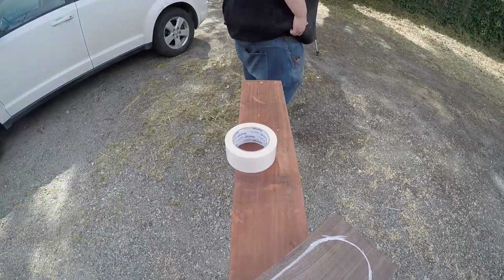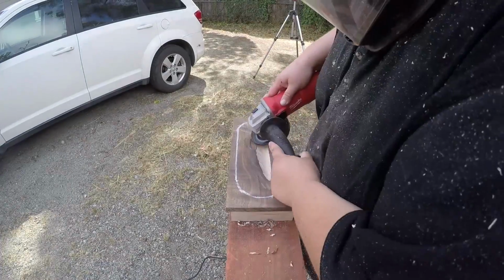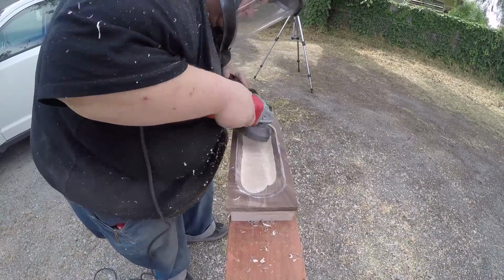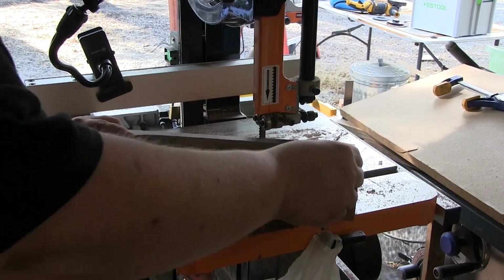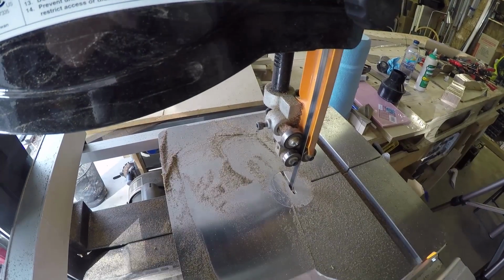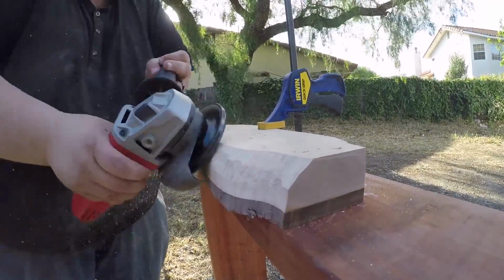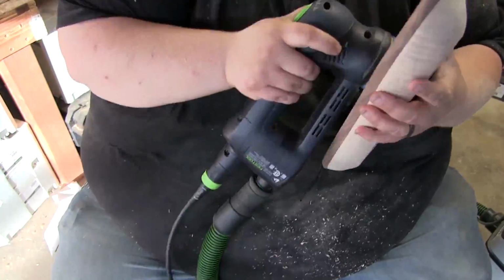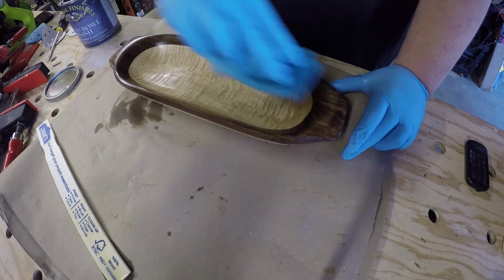Power Carving a Trench Bowl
In this video, I power carve a trench bowl (also known by some as a dough bowl) out of curly maple and walnut.

To do the initial rough shaping, I used the TurboPlane wheel by Arbortech on an angle grinder. For the smoothing and final shaping I used the Festool RAS 115 sander with 40 and then 120 grit paper.

After that, I did finish sanding up to 500 grit using the Festool RO90 sander and finished the bowl with General Finishes Salad Bowl Finish.

After 2 coats of finish I discovered some pretty deep scratches that I'd missed, so I sanded the whole bowl back down from 80 to 120, 220, 500 and 800 and will refinish it using Salad Bowl finish.